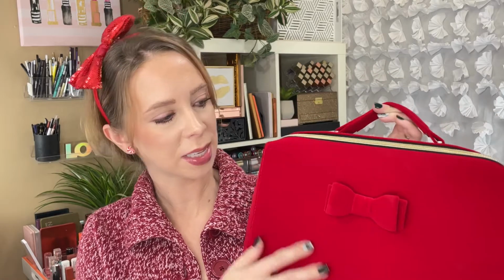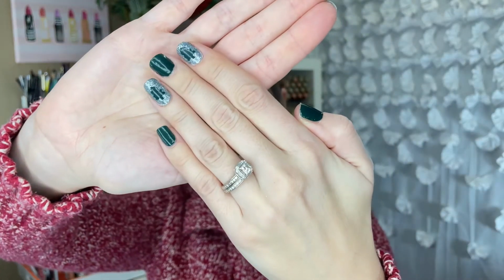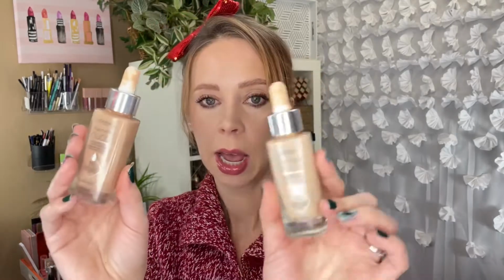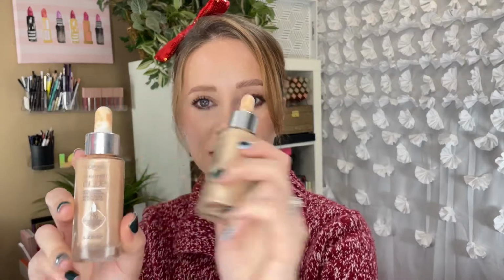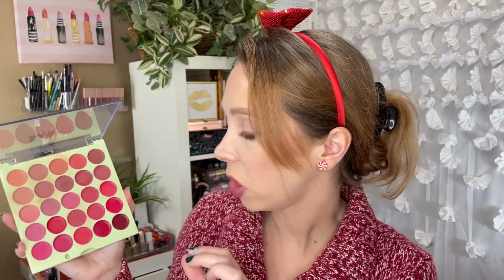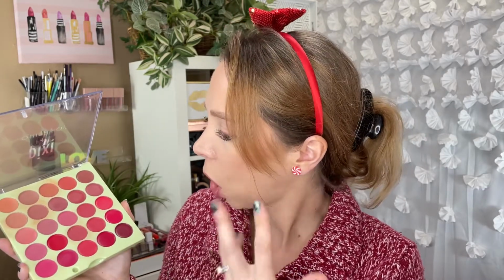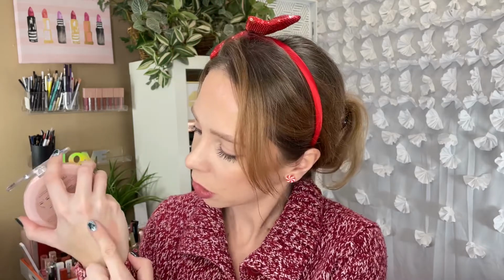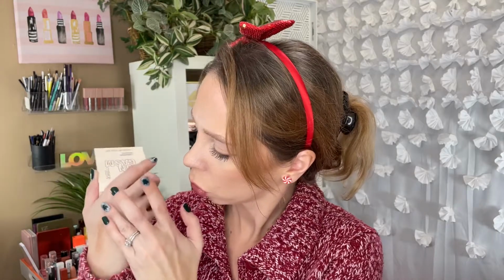2021 Drugstore FAVORITES (Indie & Nail Favs Too)!!!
Drugstore Favorites:
Sunscreen:
@neutrogena rapid wrinkle defence moisturizer with spf
@neutrogena Bright boost sunscreen - unavailable
Foundations:
@catrice.cosmetics Liquid HD foundation - 010 light beige
@LOrealParisUSA hyaluronic tinted serum
Concealer:
@covergirl outlast extreme concealers
Powders:
@maybellinenewyork Fit Me Loose Powder in fair
@maybellinenewyork Fit Me Pressed Powder in Translucent
Blush:
@neutrogena cheeky wink blush - in some walmart stores
@PixiBeauty cream rouge palette
Bronzer:
@LOrealParisUSA lumi bronzeit bronzer - shade 1
@LOrealParisUSA la terra bronzer - shade 3
@catrice.cosmetics Sungasm Bronzer
Brow:
@nyxcosmetics brow glue
@nyxcosmetics lift and snatch brow tint pend - taupe, caramel, brunette & espresso
Highlight:
@revlon skinlights daybreak glimmer highlight
Shadow:
@bhcosmetics its my raye raye palette - unavailable
@ultabeauty black widow palette - unavailable
Mascara:
@revlon So fierce big bag lash mascara
@wetnwildbeauty big poppa mascara
Lips:
@covergirl ultimatte liquid lipsticks
@ChapStick total hydration night serum
@burtsbees miracle balm

Indie Favorites:
@Tati Beauty: Textured Neutrals Vol 1 Palette - unavailable
@Tati Mini blendiful puff - unavailable
Kierin NYC - Rose Ink Scent

Dashing Diva Press On Nails

What I'm wearing:
Prep:     Replenix collagen vitamin C serum
SPF:  Neutrogena brightening moisturizer with SPF
Primer:  ​ n/a
Foundation:      L'oreal true match hyaluronic tinted serum
Concealer:      Smashbox x becca undereye brightening concealer in medium &  @COVERGIRL    outlast extreme 800 and 805
Powder:     n/a
Contour/bronzer:      @L'Oréal Paris USA terra bronzer 03 & loreal lumi bronzeit bronzer shade 01
Blush:       @Neutrogena  cheeky wink blush
Highlight:   Smashbox x Becca highlight in champagne pop
Brows:      @NYX Professional Makeup   brow tint pens - taupe and brunette
Eyes:     @Natasha Denona palettes (several)
Lips:   unknown, sorry
Nails: See my IG for details (@melindajoy926)
Hair:   Headband from Target 2019
Top: JCP brand (but got at a thrift shop)
Earrings:  n/a
Necklace: n/a